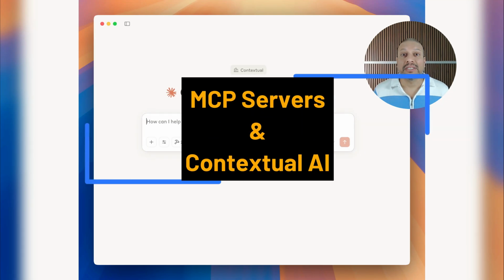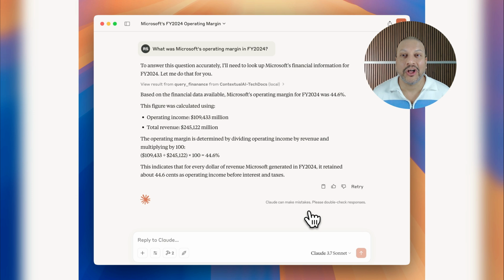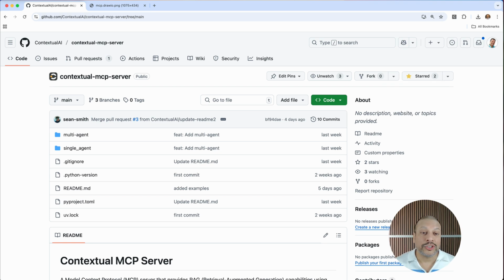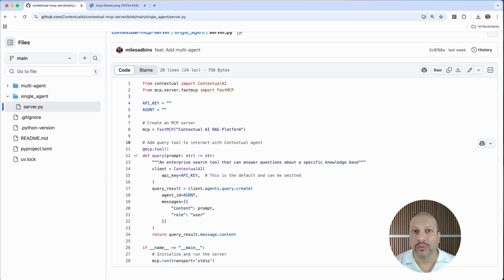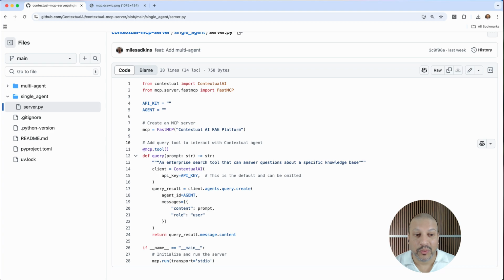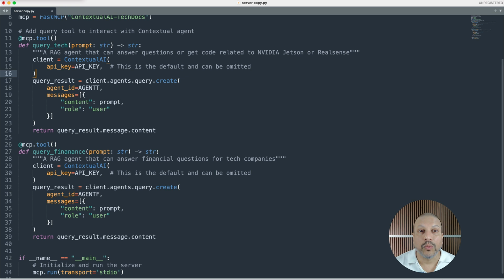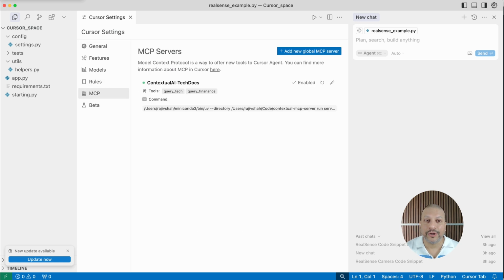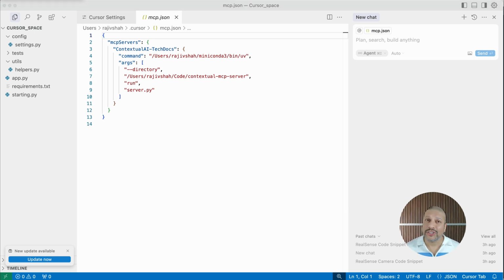Contextual AI's MCP Server for RAG Agents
A short introduction to using using an MCP Server with Contextual AI RAG Agents.